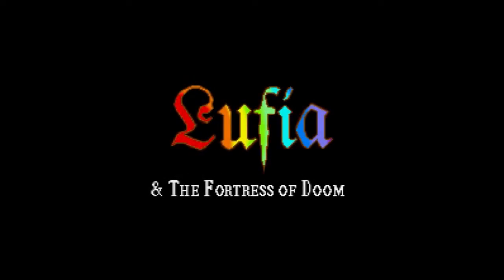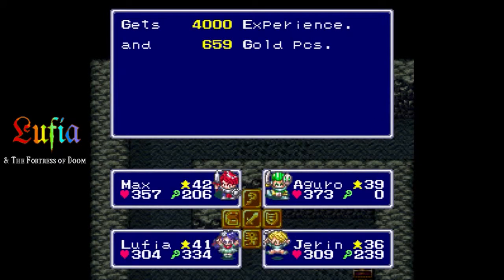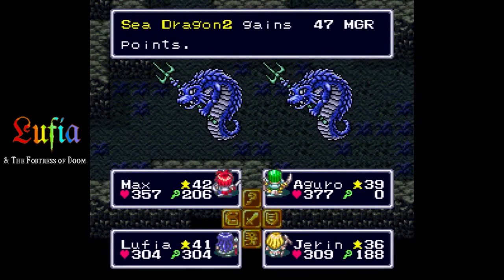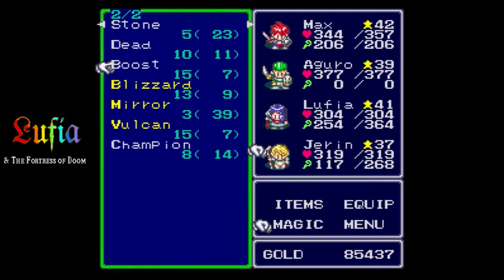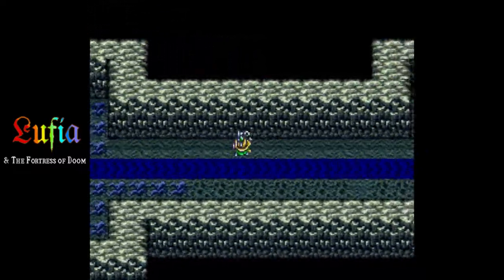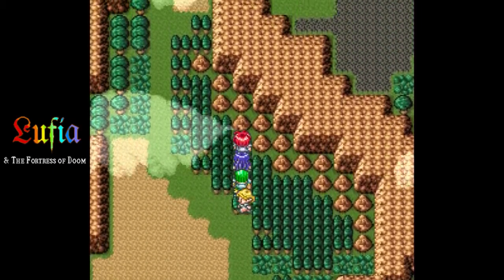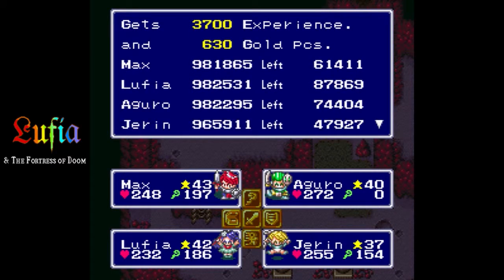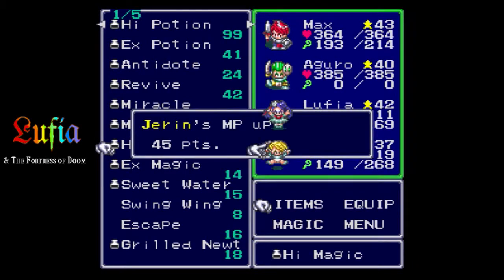Lufia & the Fortress of Doom Commentary #058, Oil Cave (1/2): Underwater Caves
This is video #058 in my playthrough of Lufia & the Fortress of Doom. This video contains commentary.

The party has arrived in the town of Epro in search of Power Oil, which Professor Raile needs to make their ship fly. The route to the cave where the oil can be found has been blocked by a landslide, but there may be a way to get there through submarine routes. The party has acquired the Oil Key from Hedge north of town, which will be needed to gain entry to the Oil Cave.

It is a long way to the Oil Cave, and there is nowhere to rest before the boss. Be prepared with HP and MP healing items.

Now, starting from Epro, they make their way to the Oil Cave. In a bay to the north of Epro, there is an eddy that they must use (time 2:59). This takes them to an underwater section of the northwestern continent.

Around to the east of the eddy, there is an entrance to the Epro Underwater Cave (time 3:55). This is similar in concept to the caves underneath Ring Island, but thank Arek there is only one cave here. They arrive in the southeast of the cave. The first head north towards the northeast chamber.

In the northeast chamber, there are chests containing a Power Potion and a Big Arrow (time 5:16).

In the southwestern portion of the floor, the party can ride the southernmost current to reach the southwestern chamber (time 8:34).

In the southwestern chamber (time 8:38), chests contain an Ex Potion and an Ex Bomb (time 9:34).

On the way out, Jerin reaches Level 37 (time 10:16).

Back in the southern hallway, the party can use the middle current to leave the southwest corner (time 11:16). They go back to the east.

Just west of the entrance, they take the hallway north. They find a chest that contains a Mystery Pin (time 12:12).

To the north, a doorway leads into a central chamber (time 12:18). The chest within contains a Miracle.

Back outside, they ride the nearby current to the south (time 12:27).

Past this current, a chest contains a Hi Magic (time 13:15).

The party makes their way back around to the north. Along the way, Max reaches Level 43 (time 13:52).

West of the central chamber, past a path that leads north, there is another current that flows west (time 15:12). It can be used to reach the chest that contains the Power Gourd (time 15:19). However, the party must sail around it to the south to get the chest that contains a Magic Guard (time 17:38).

On the way toward the exit, Aguro reaches Level 40 (time 18:45).

The path leading north from the central area goes northwest to the exit. Near the exit, the last chest in this cave contains a Grand Blade (time 19:07). Hanging onto this might be a good idea.

Afterwards, the party leaves the underwater cave (time 19:12).

After they exit, Lufia reaches Level 42 (time 19:43).

To the west, they find the eddy that leads back to the surface (time 20:02). They are now in an enclosed central area on the continent. Landing right away, they can walk around to the north.

After crossing a toxic marsh, they will find the Oil Cave entrance (time 23:25). Watch out for Rock Golems, which can turn party members to stone.

The door just inside the Oil Cave requires the Oil Key from Hedge.

In the second chamber, a chest contains 850 gold (time 23:42).

In the third chamber, a chest on the northwest plateau contains a Dragon Arrow (time 23:49).

In the northern depression, the chest contains a Hi Bomb (time 24:57).

On the middle western plateau, there is a chest containing a Dragon Tooth (time 25:06).

On the plateau just above the bottom, the party can turn east. In the northeast of this plateau, there is a chest containing a Big Arrow (time 26:44).

Atop the northeast plateau, a chest contains a Miracle (time 27:51).

In the southeast, there is a chest containing a Dragon Ring (time 28:55). In the toxic marsh, there is a hidden Hi Magic (time 29:04).

In the southwest, the stairway leads down to level B2 (time 29:29). The party will finish exploring the Oil Cave in the next video.

This video is part of my Lufia & the Fortress of Doom Playthrough playlist. I am playing the SNES version of the game released in North America in 1993. I am playing on the SNES 9x emulator.

Played and recorded in SNES 9x version 1.53. Produced with Adobe Premiere Pro CS6.